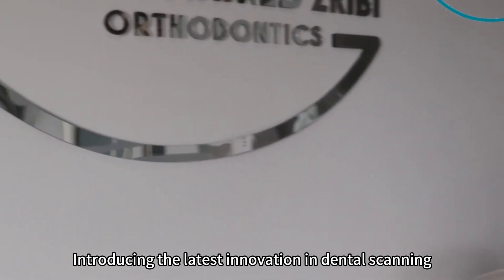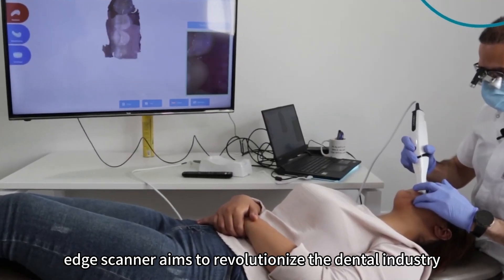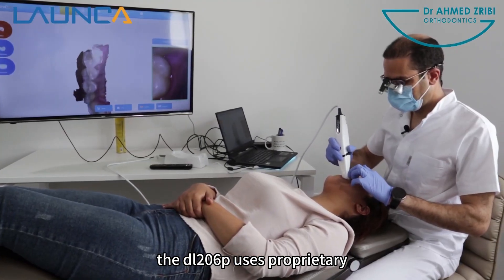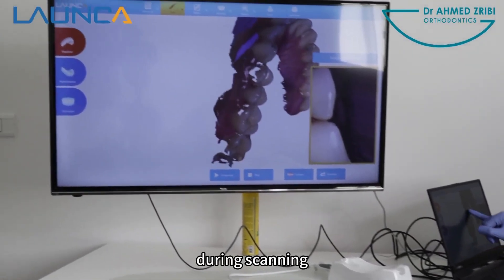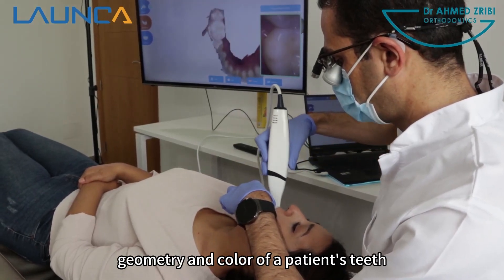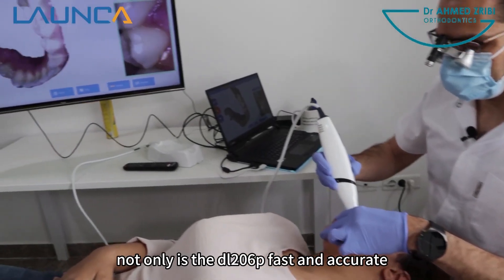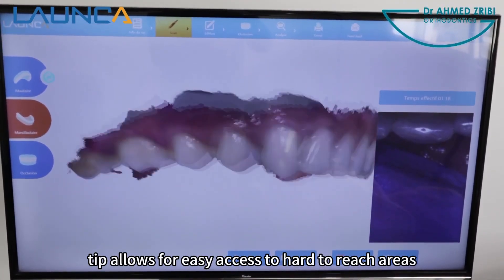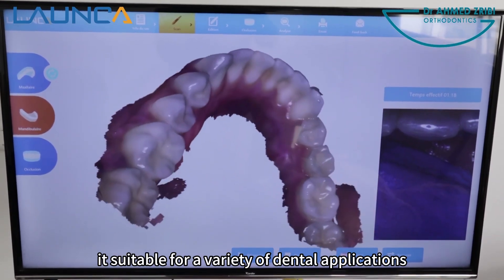DL-206P,Adapts for different clinic scenarios丨Findsupply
Launca DL-206P! This innovative product is adaptable to different clinical scenarios and can complete a single dental arch scan within 30 seconds, saving time and energy for dentists and patients.View more about clinic scenarios，please

Products Introduction：The DL-206P features a fast scanning capability, allowing healthcare professionals to obtain temperature readings quickly and efficiently. This is especially beneficial in busy clinic settings where time is of the essence. Its ergonomic and lightweight design ensures ease of use and comfort for both the healthcare provider and the patient, making it an ideal choice for any medical environment.